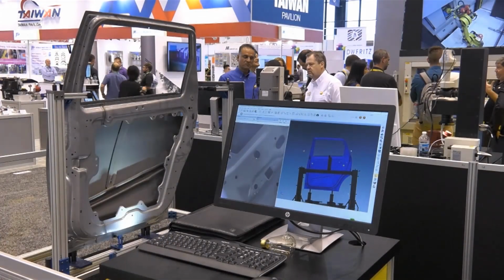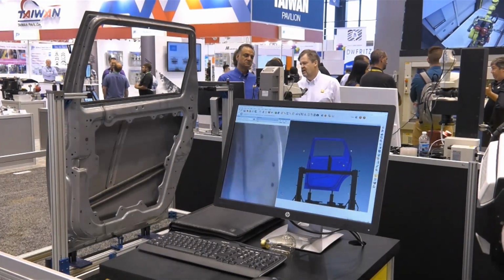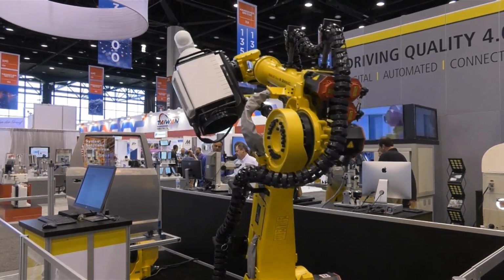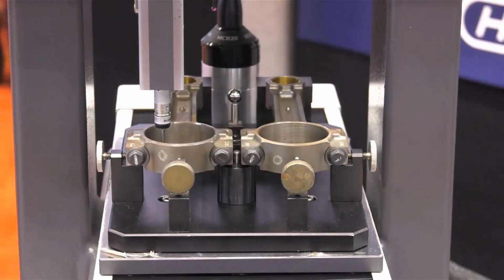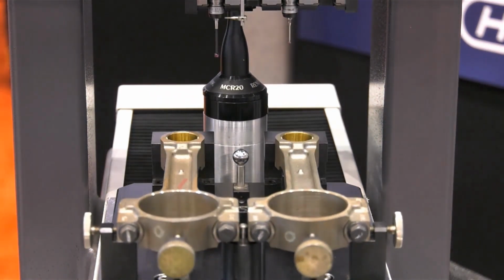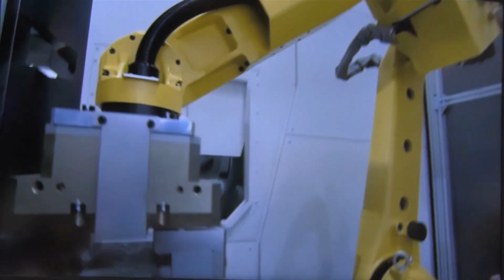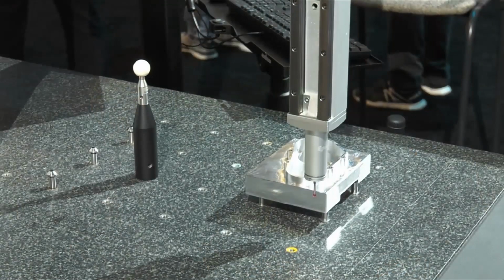Shop Talk | Modern Machine Shop Editors — IMTS 2018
Modern Machine Shop Editors Mark Albert, Pete Zelinsky and Derek Korn join host Bill Herman on the final day of IMTS 2018 for a wrap up of technology.

IMTS 2018 | Sept. 10-15, 2018
McCormick Place, Chicago, Illinois